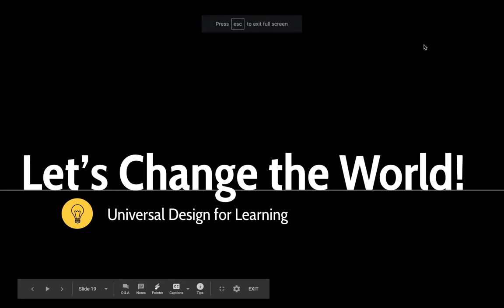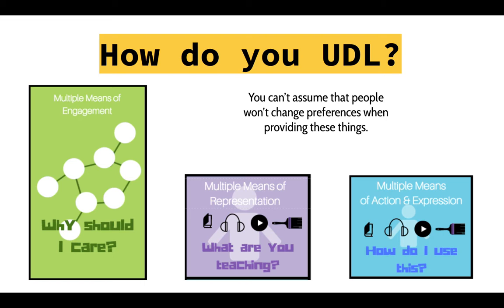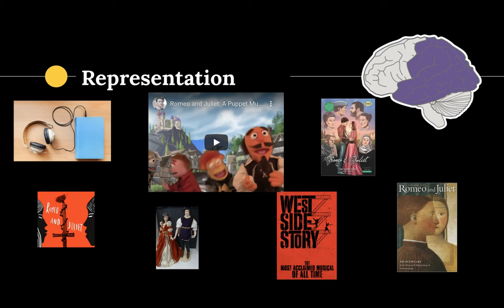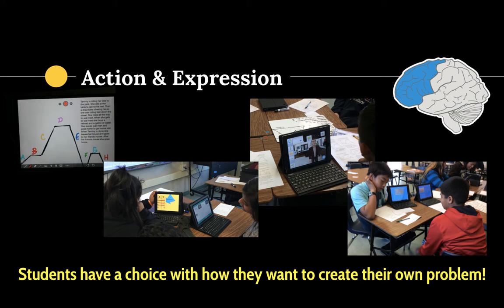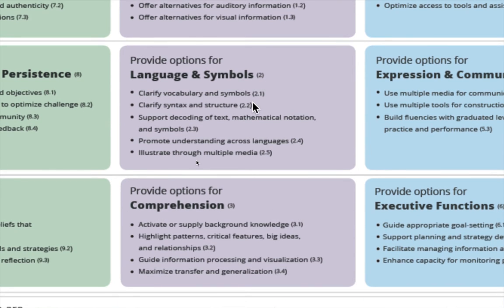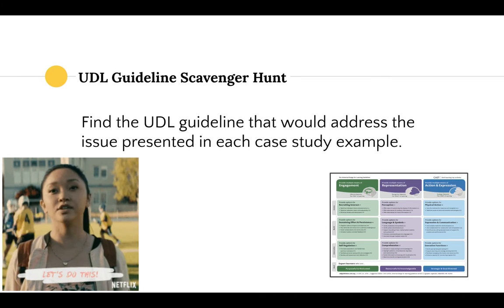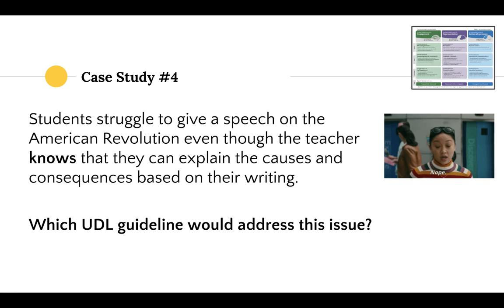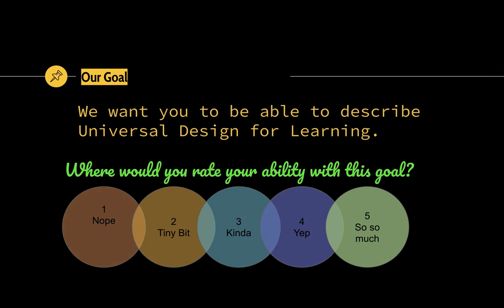UDL Guidelines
Sanger USD